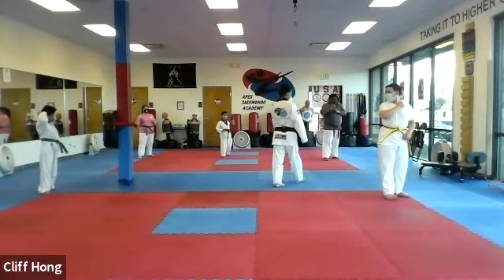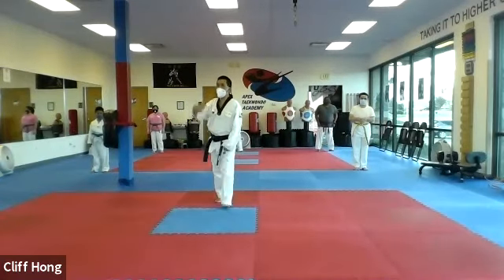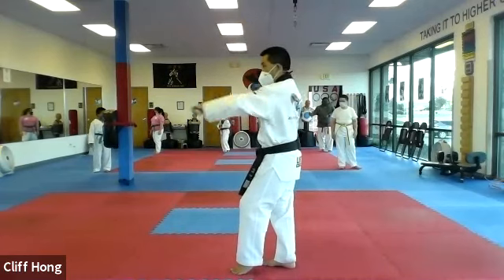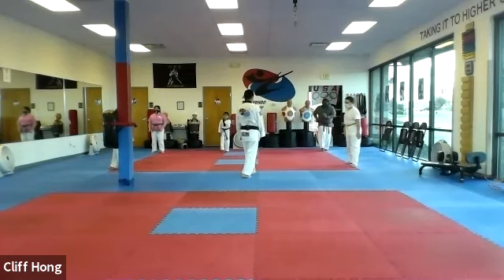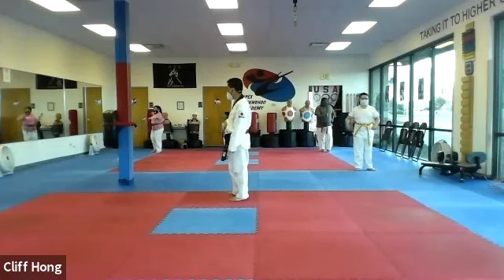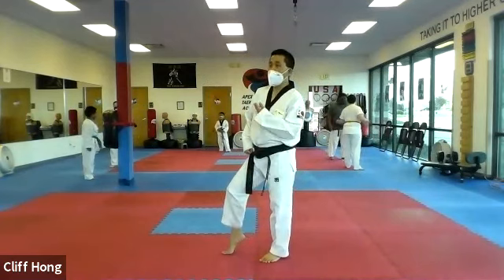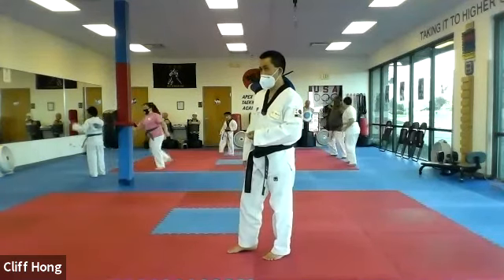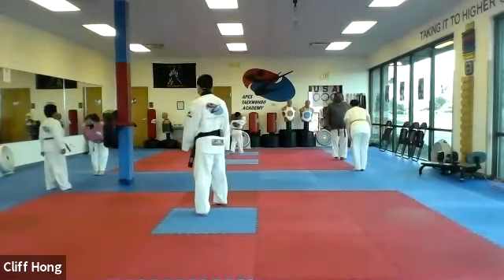07/06/20 - 6PM Taekwondo Class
Instructor - GM Hong
Content - Stretching, Forward Shuffle Step Kicks, 1-Step Jumping Kicks, Palm Block Detail, Poomsaes (Kibon 1 thru Koryo), 3-Step Sparring, 1-Step Sparring